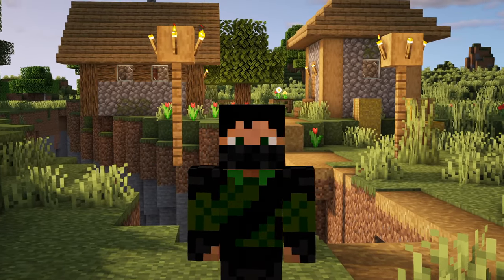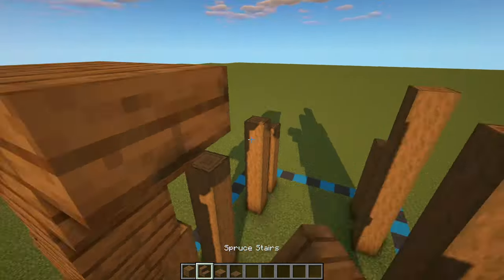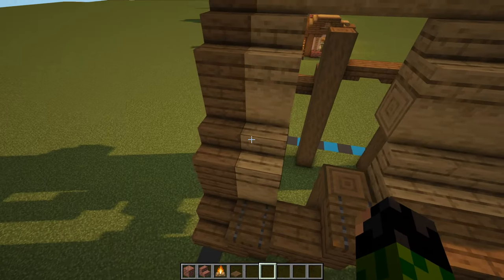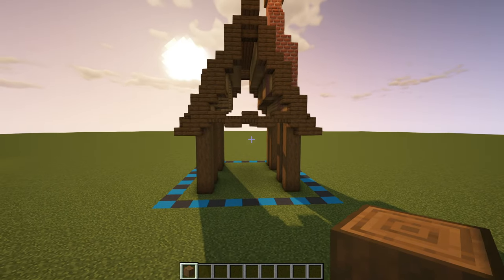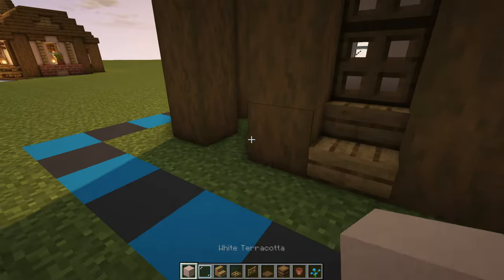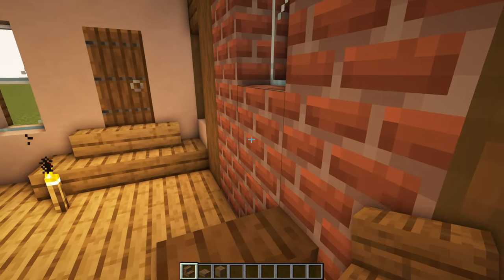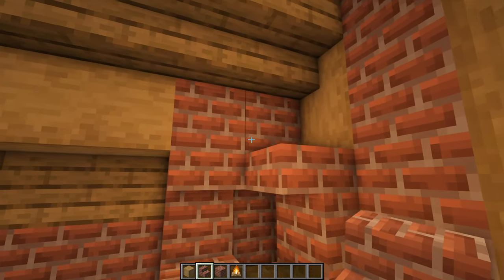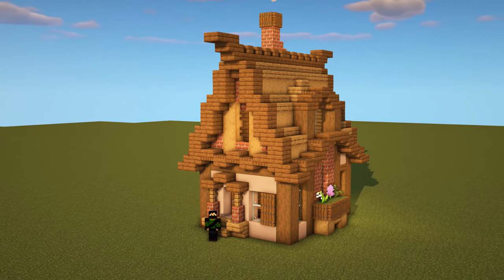Minecraft - Cartographer's House Tutorial (Villager Houses)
How to build a house for all of the Minecraft villager professions! In this video we are building a home for the Cartographer!

In this mini series we will be building a custom house for each of the villagers: Armorer , Butcher , Cartographer , Cleric , Farmer , Fisherman , Fletcher , Leatherworker , Librarian , Stone Mason , Shepard , Toolsmith and Weaponsmith!

Timestamps:
Intro + Materials List - 00:00
Exterior - 01:02
Interior - 11:50